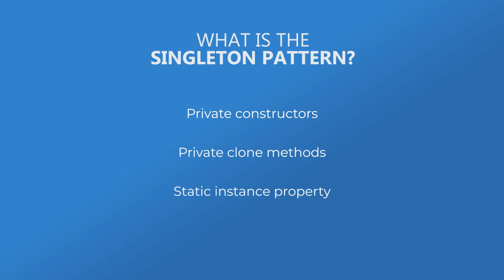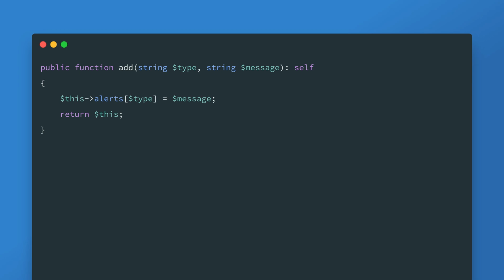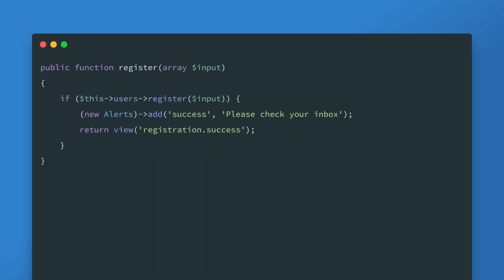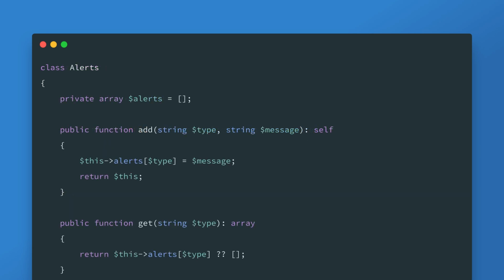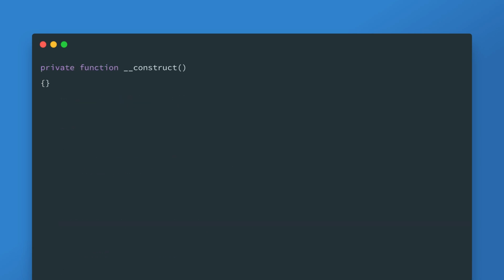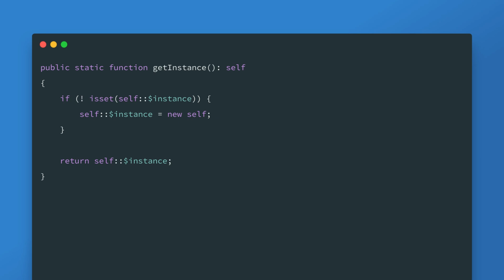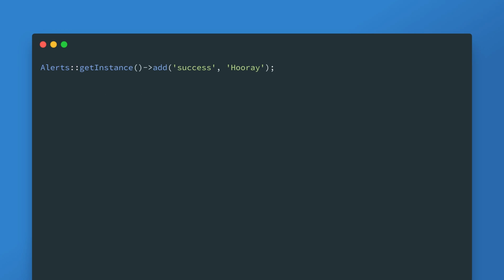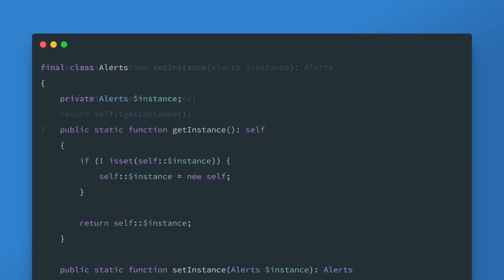The Singleton Pattern - Design Patterns in PHP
In this video I walk you through the singleton design pattern, what it is, how it works, and show you a real world problem it was created to solve.